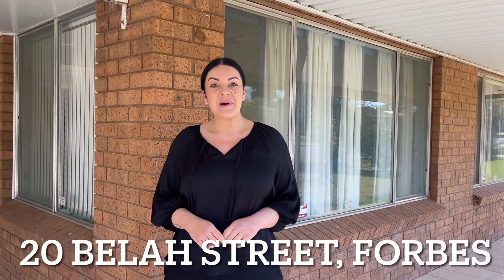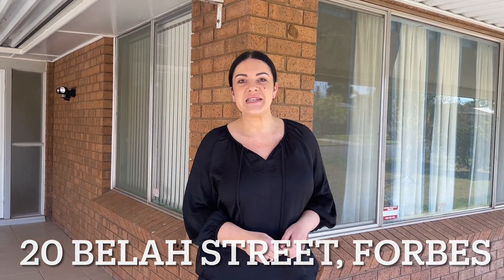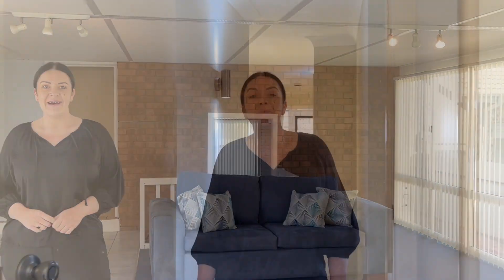Century 21 Central West - 20 Belah Street, forbes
HOME WITH A HEART - DON'T MISS THIS OPPORTUNITY!

For the buyer looking for a live-in or rent out success story, an excellent opportunity exists for you to secure this 3 bedroom brick home, conveniently located in a quiet, friendly and flood free neighbourhood. This spacious, family-sized home has been well loved and is sure to impress!

Features include:
3 bedrooms including built in wardrobes
Practical kitchen with dishwasher, breakfast bar, under bench and overhead storage, electric stove with gas cooktop, fridge space and double pantry
Lounge and dining spaces with natural gas heating
Versatile converted garage/sitting room
Second living/sunroom overlooks the established and easy to maintain backyard
Central bathroom with bathtub and separate shower
Separate toilet
Ducted evaporative air conditioning throughout the home
Single carport & shaded front verandah
Lock up garage/workshop with roller door and power connected
Security alarm & pop up sprinkler systems
865 sqm block with rear lane access

Whether you're an investor, first home buyer or downsizing to your 'forever home' there is something for everyone here. Don't miss this one! Contact Kaitlin Steele 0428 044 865 or Tara Kelly 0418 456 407.